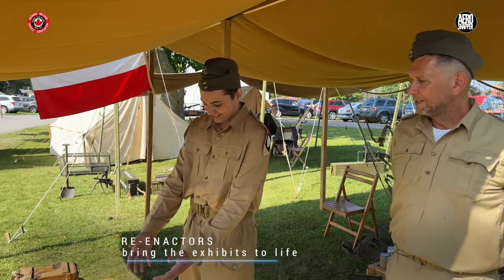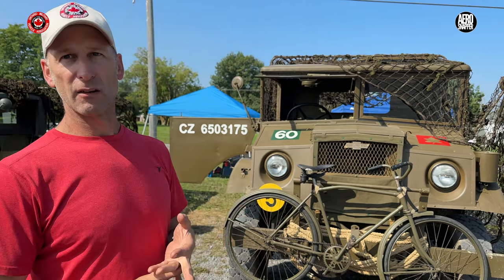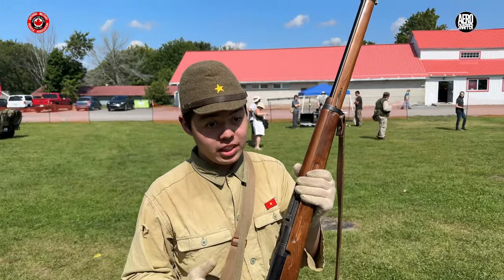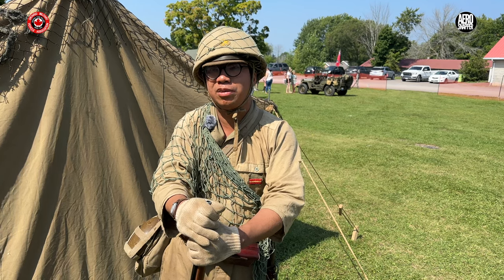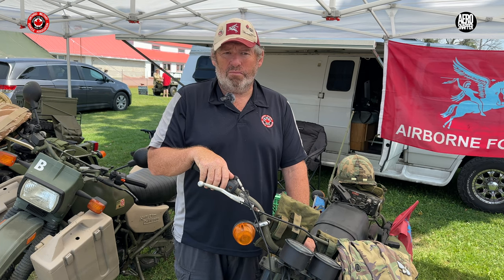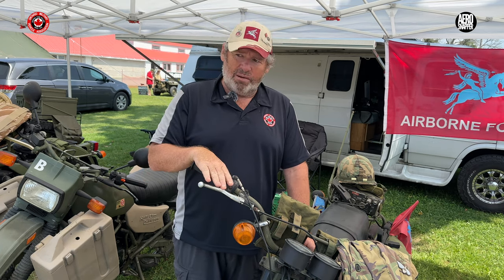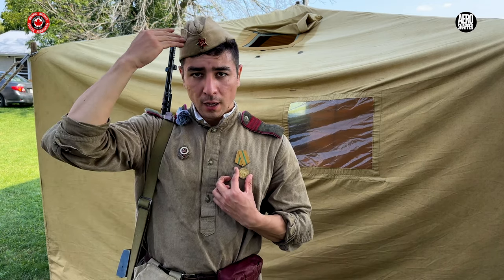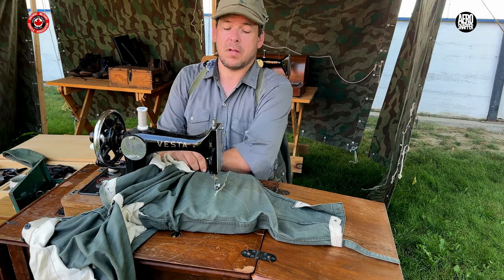OMVA Bivouac 2024 - Military Vehicles and Battle Re-Enactments 4K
Odessa, Ontario Fairgrounds

The Ontario Military Vehicle Association displayed and demonstrated a range of historic military vehicles over two days.  There were many exhibitors and collectors and several re-enactment groups present.  The Association is dedicated to preserving military history, with the emphasis on historic military vehicles and transport.  There are opportunities to learn about them and, in many cases to ride in, or on, them.  You can learn more about the OMVA

Video Chapter Markers:
00:00 - Start
00:16 - The Universal (Bren Gun) Carrier
00:32 - M113 Driving past
00:42 - 1st (Polish) Carpathian Division Re-enactors
01:43 - Aerial Overview
02:06 - Canadian Military Pattern Truck
03:31 - Hands-On a Bofors Gun
04:37 - Learning about the M274 Military MULE
05:18 - M4 Sherman Tank
05:37 - Japanese Imperial Army Re-enactor explains his rifle
06:38 - Riding in a Deuce and a Half
07:16 - Where re-enactment uniforms come from
08:35 - Russian Parade
09:35 - Battle Re-enactment Canadians vs Germans
11:25 - DAY TWO
12:08 - The part that motorcycles play
14:06 - Russian Re-Enactment rehearsals
14:30 - Soviet Army Re-Enactors of the 191st Rifle Division
15:18 - About the Tokarev Rifle
16:08 - Where Russian re-enactment uniforms come from
17:17 - Commemorative Medal of the 191st Rifle Division
18:06 - Deuce and a Half on the hill
18:27 - The Tale of the German Tailor
19:35 - M113 APC negotiating an obstacle
20:01 - Battle Re-Enactment Day 2 - Russians vs Germans
20:18 - The Russian attack begins
20:60 - The tank enters the fray
23:20 - The Russians are forced to withdraw
24:14 - Closing Message

Inquiring minds may wonder about the drone footage in this video - it was all shot with the authority of a Special Flight Operations Certificate covering the event